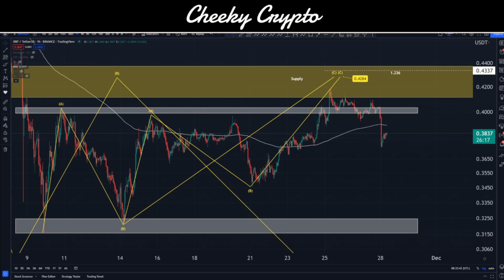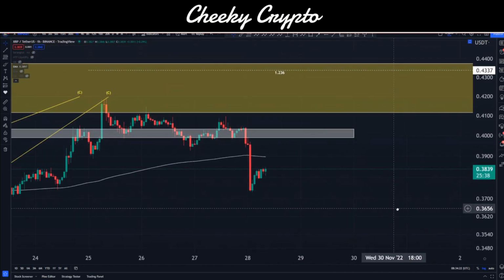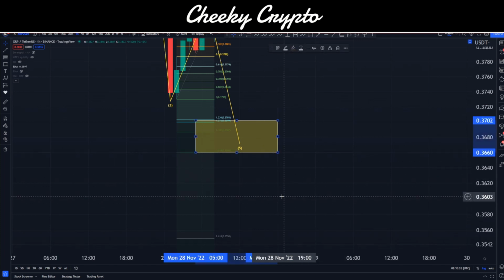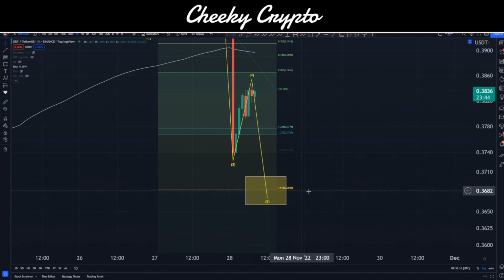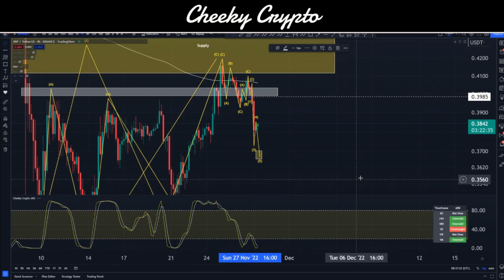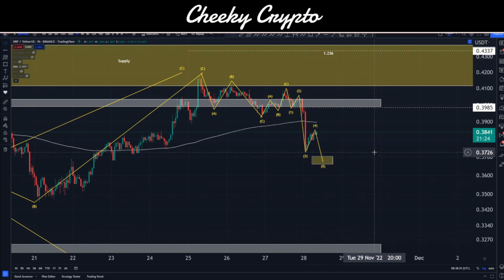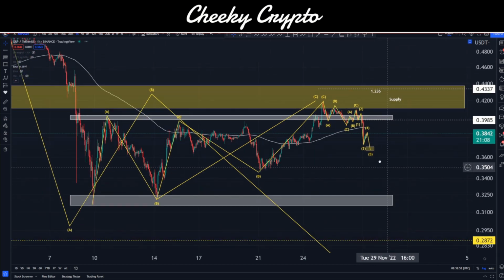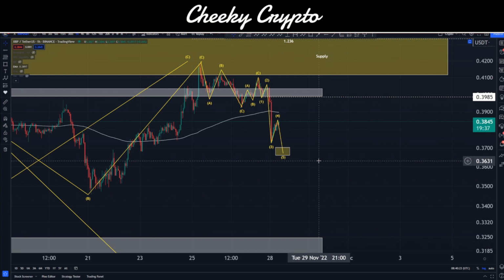XRP Video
📚 Learn Trading & Crypto:

Educational resource only – no guarantees of financial outcome.

Timestamps